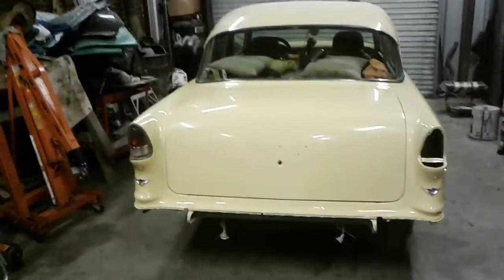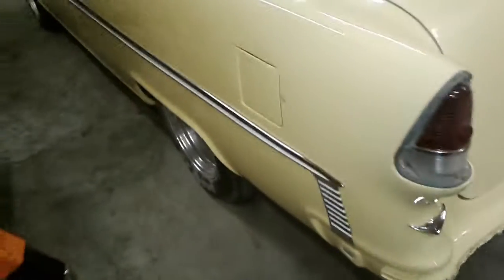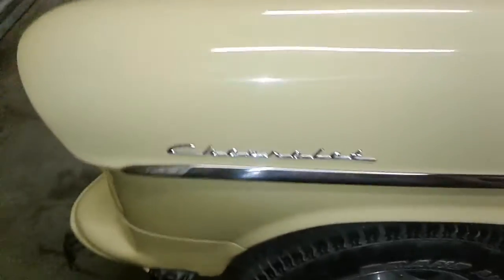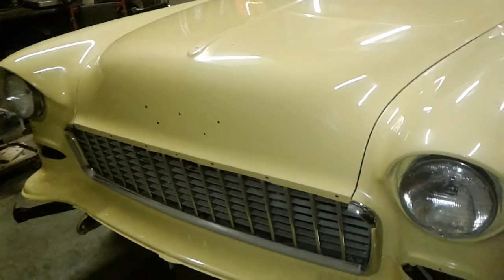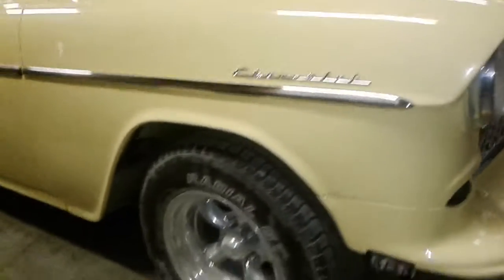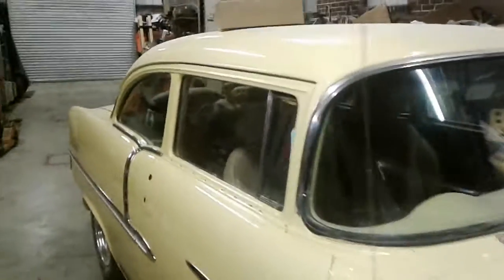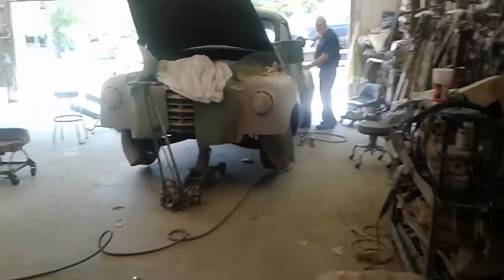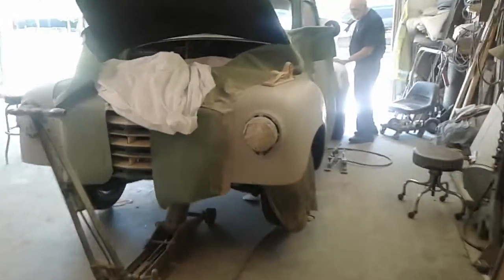55 chev up date 50 Studebaker truck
Dad rubbing on 50 Studebaker truck of my uncles